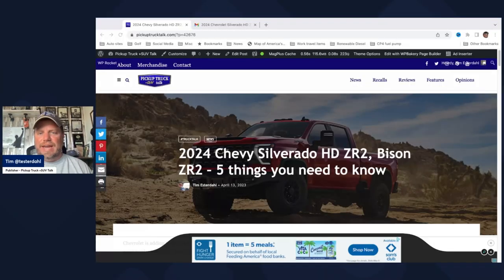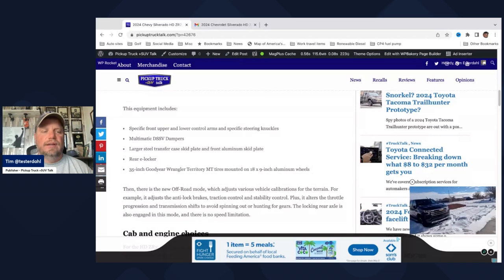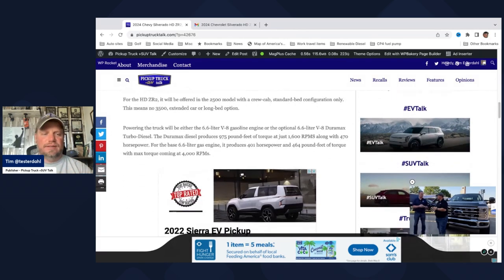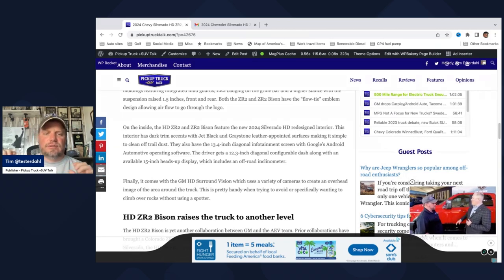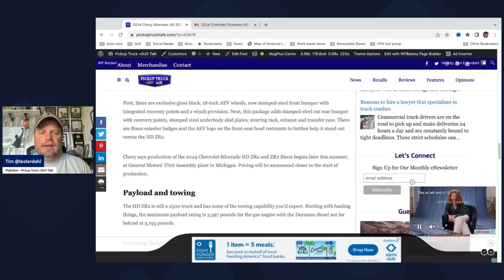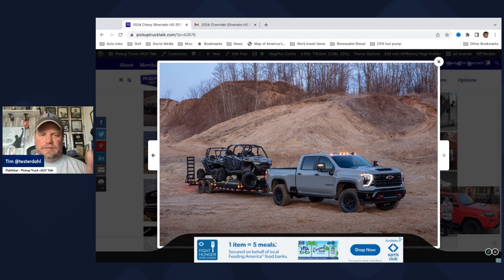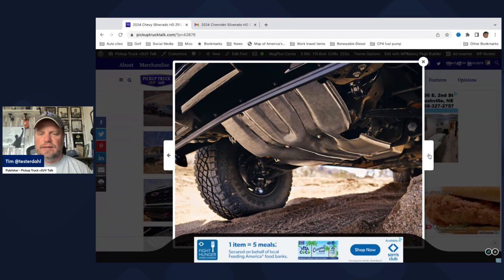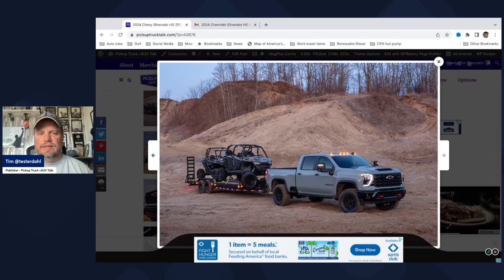Woah or eh? 2024 Chevy Silverado HD ZR2, ZR2 Bison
The new 2024 Chevy Silverado HD ZR2 and ZR2 Bison are out and we have all the details. Watch now to see the most badass Chevy HD truck on the market.